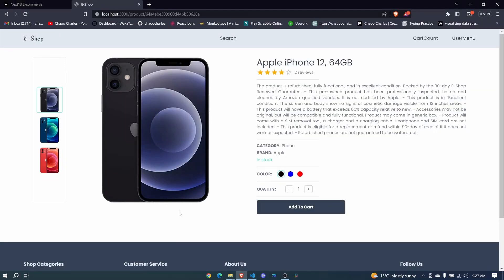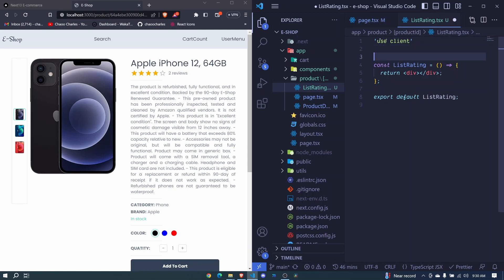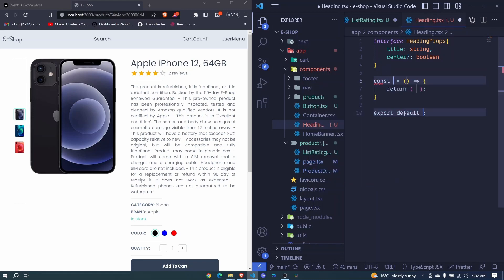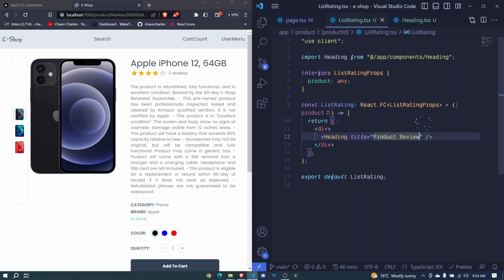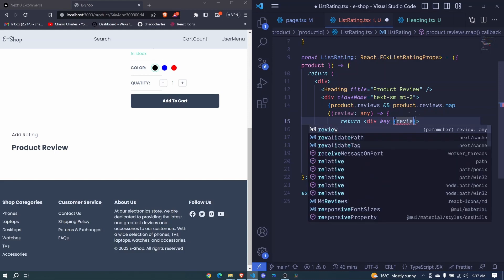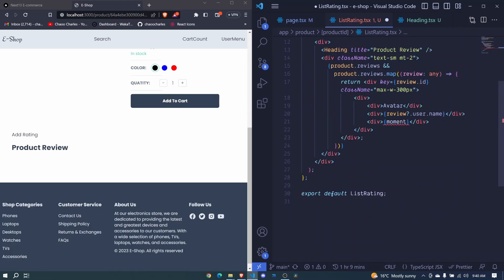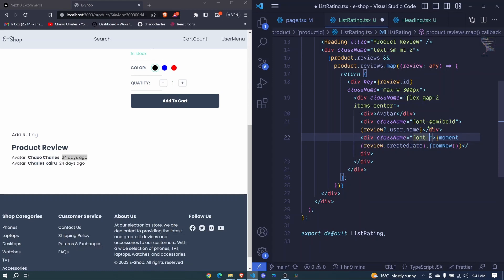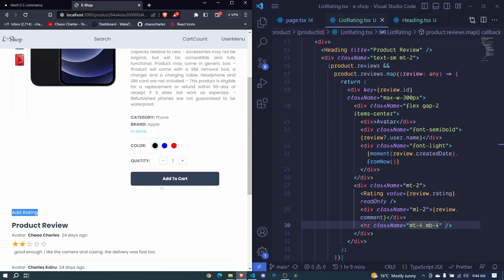Next13 Fullstack E-Commerce 🛒 - 20 List Product Reviews | React.js & Typescript 🔥